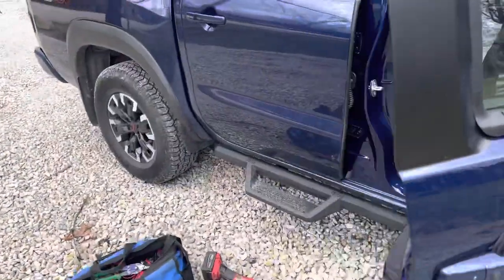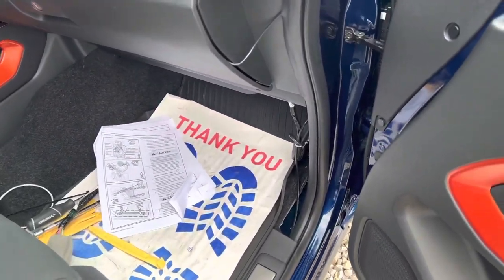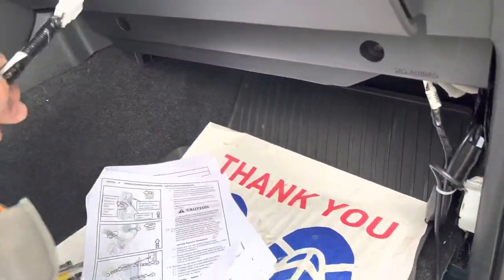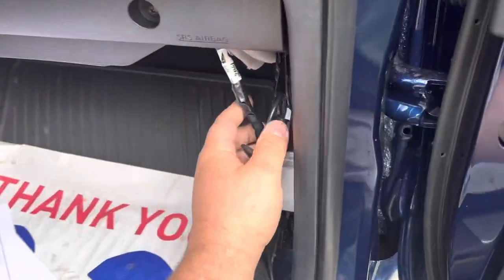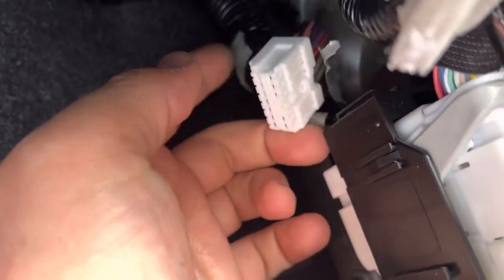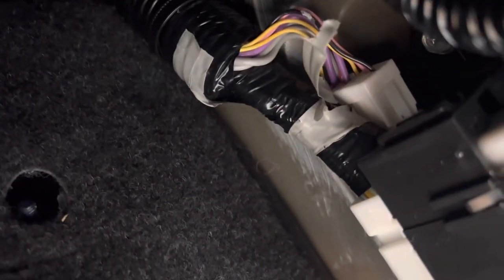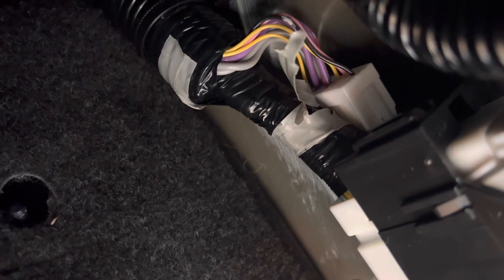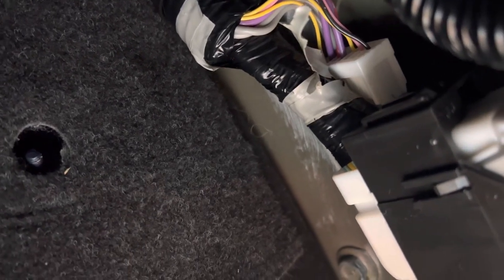2022 Frontier interior trailer wiring relays install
Just wanted to share this if it can help someone, took me a bit to find it.  Hard to get information on these new trucks.

Relays from video, this is where I bought them and they were on sale and a special VIP sign up bonus offer was used at time of purchase so I saved quite a bit.  $281 after tax for the wiring and the tow package.